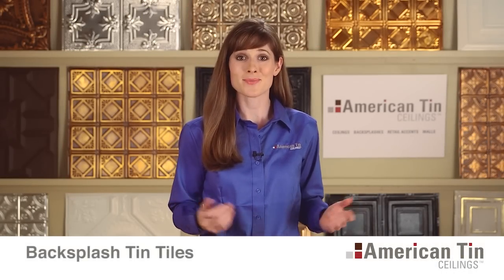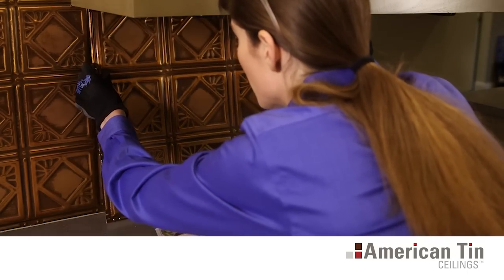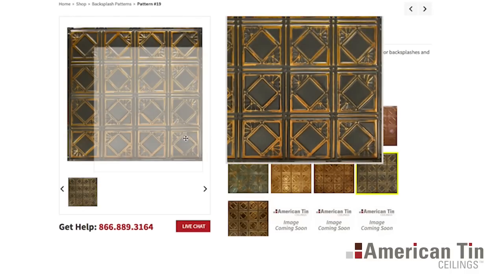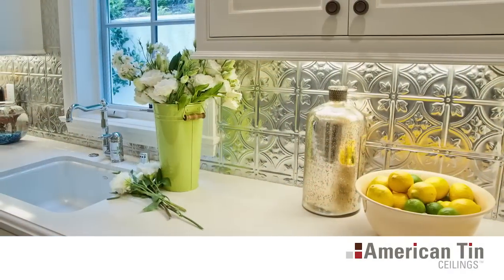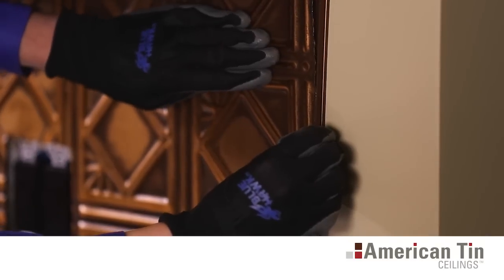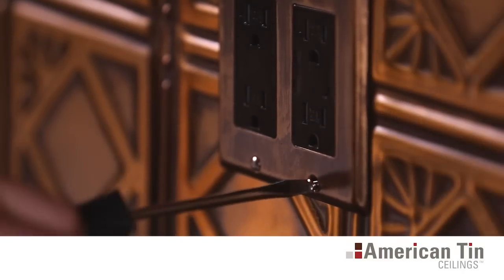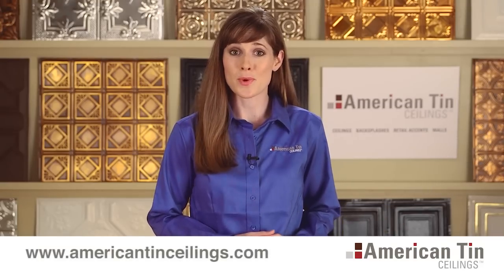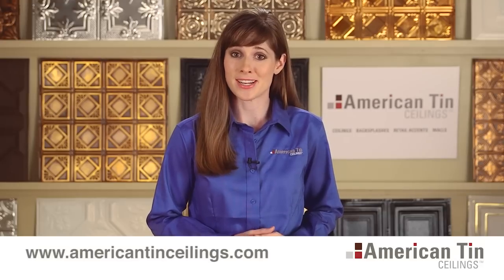Tin Tile Backsplashes and Kitchen Renovations (1/3)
tinspiration ahead! If you're looking for an easy, exciting, and inexpensive way to renovate your kitchen or bar, American Tin Ceilings has the answer - a tin tile backsplash! These super beautiful kitchen and bar accents come in 2x2 panels in over 50 colors and in artisan finishes. Whether you're in the market for copper backsplashes or would prefer beautiful embossed silver tin for your backsplash, American Tin Ceilings has the residential or commercial accent you're looking for!

The American Tin Ceiling Company manufactures designer tin ceiling tiles from our production center in Bradenton, Florida. We pride ourselves on producing the highest quality, most competitively priced tin-plated steel tiles in the industry.

At American Tin Ceilings we offer an unparalleled selection of tin panels for ceilings, retail spaces, wainscoting, and kitchen renovations including tin backsplashes for residential and commercial applications. With perfected artisan finishes, unique patterns, competitive pricing, design consultations, and personalized service, it's easy to see why we're the leading manufacturer of tin ceiling tiles.

Varying tin tile pattern and color combinations offers a modern aesthetic and this unique and inspiring décor is finding a place in some very interesting commercial spaces. Metallic and primary colors can offer sophisticated results when paired with other natural materials. Designers have discovered just how versatile tin panels can be in a range of design aesthetics.

Our team members are experts in the consultation and strategic planning of residential and commercial job requirements. We proudly offer design and drawing services at no cost for both direct customers and commercial specifiers. We welcome all tin tile installation questions, and if you have a question at any step of the process, our customer service team is available by phone from 8-5 EST M-F.

Can't get enough? Immerse yourself in a world of tinspiration below